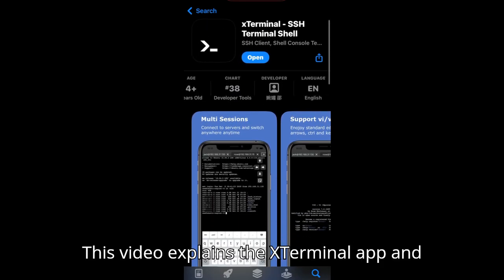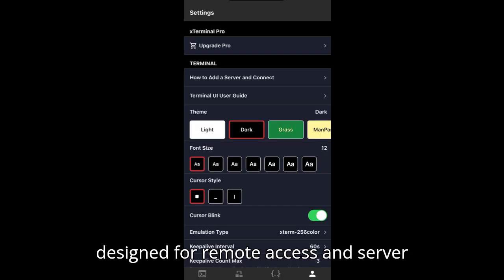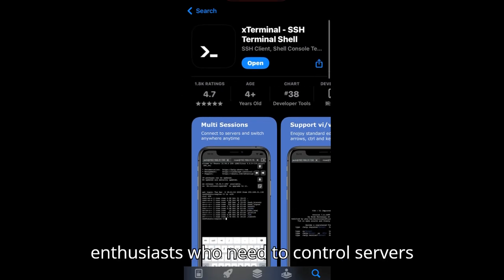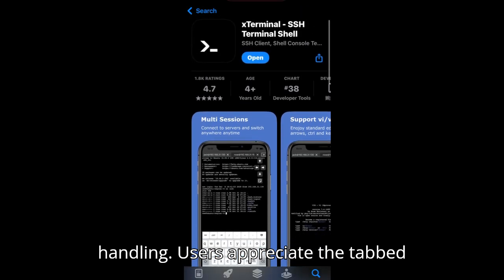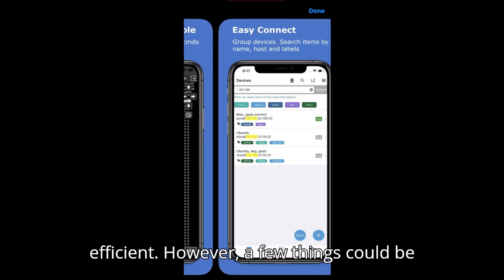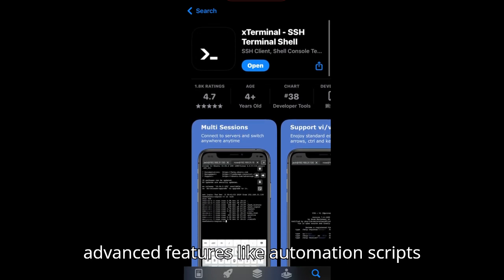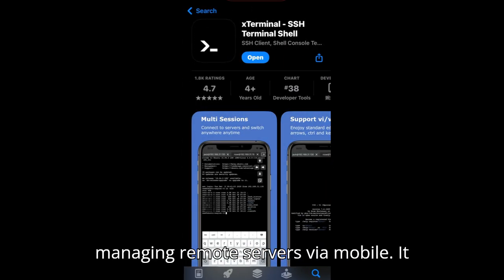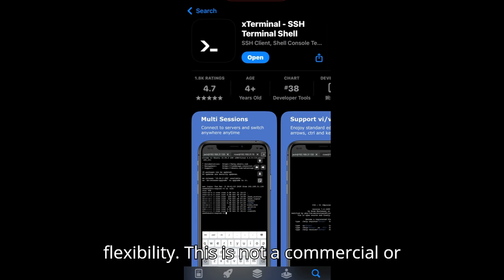XTERMINAL APP REVIEW - WORTH IT? (EXPLAINED)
Description:
This video explains the XTerminal app, a terminal emulator and SSH client built for mobile devices, enabling users to securely access and manage remote servers from anywhere. It supports multiple SSH sessions, private key authentication, and integrated SFTP for file transfers. The app is especially useful for developers and system administrators who need mobile-based access to Linux servers. With a tabbed interface, customizable settings, and responsive command input, XTerminal offers solid performance and utility on the go. Some users have noted occasional crashes and a slightly outdated UI, but overall, it delivers a robust mobile SSH experience.

XTerminal App Review Explained
Mobile SSH Access with XTerminal
SFTP File Transfers on Mobile
XTerminal Tab Management Guide
Best SSH Client for Android?
XTerminal Setup & Features Walkthrough
Customizing Terminal Themes
Pros and Cons of XTerminal App
XTerminal for Server Management
Secure Connections with XTerminal
XTerminal Crash Issues Explained
Is XTerminal Good for Developers?
Remote Shell Access via Mobile
XTerminal App Performance Review